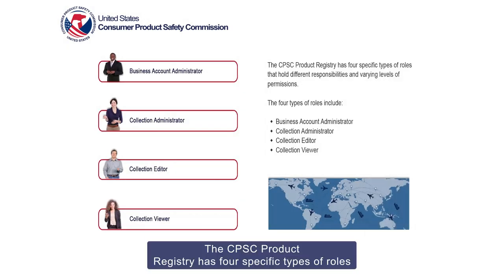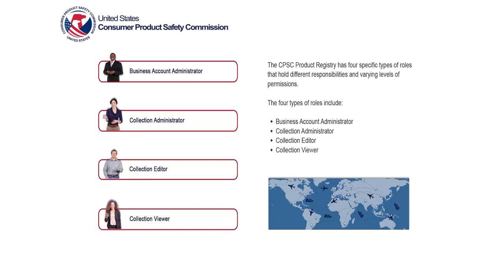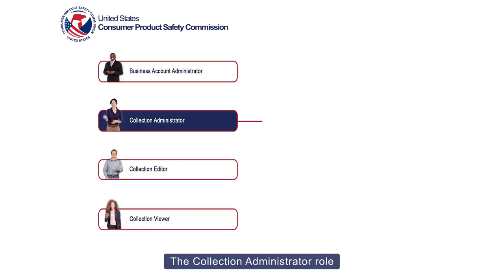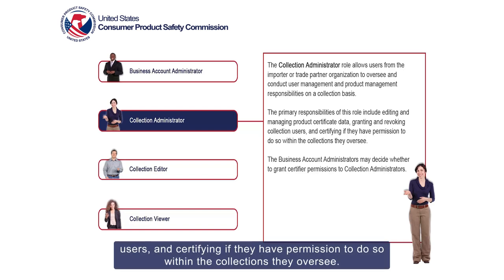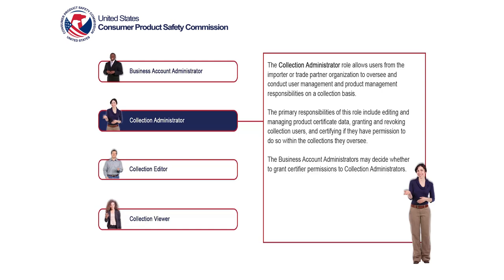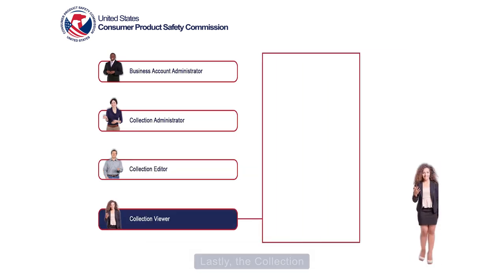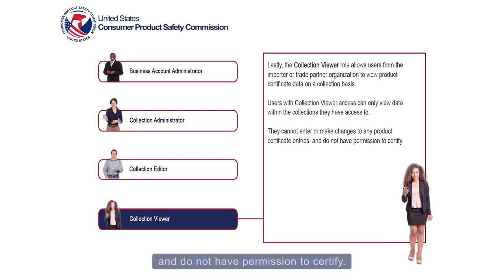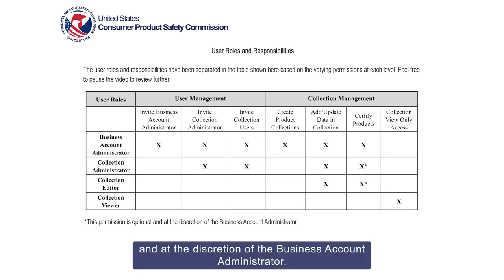Introduction to the CPSC Product Registry- User Roles and Responsibilities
This video will provide an overview of the user roles and responsibilities within a Business Account.